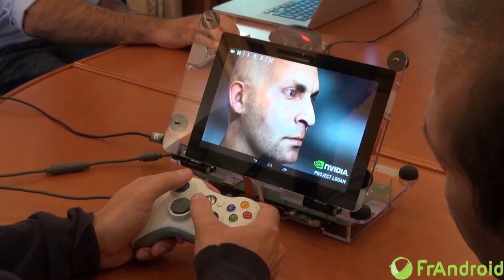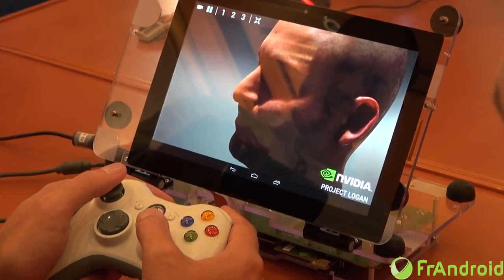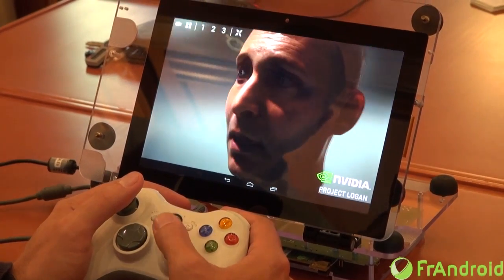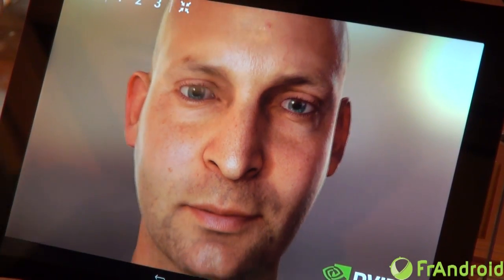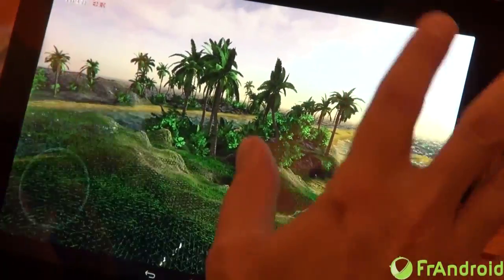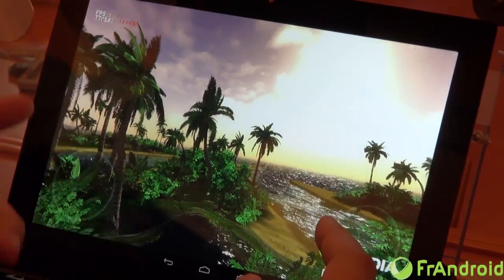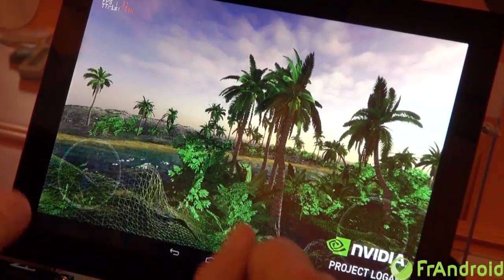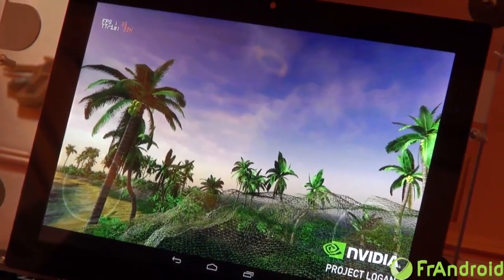Démonstration du Tegra 5 "Project Logan" de NVIDIA